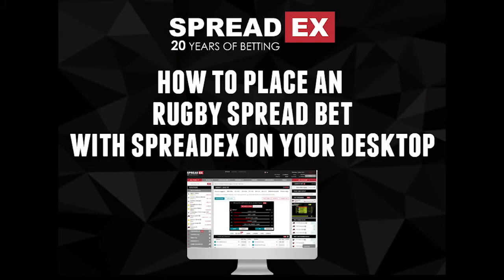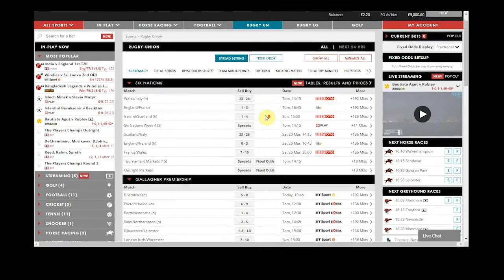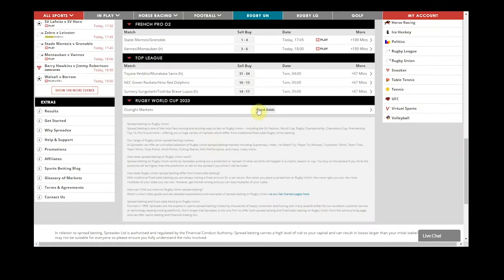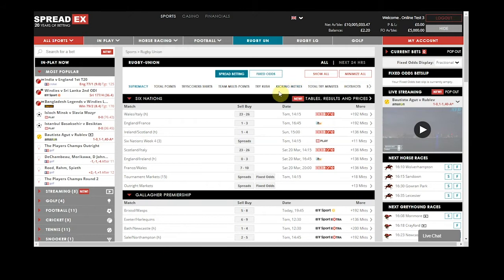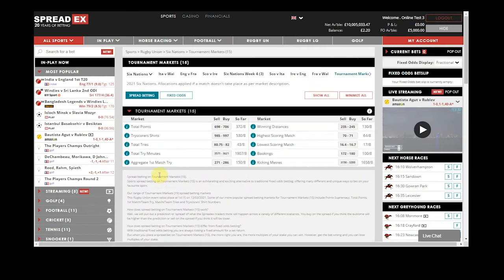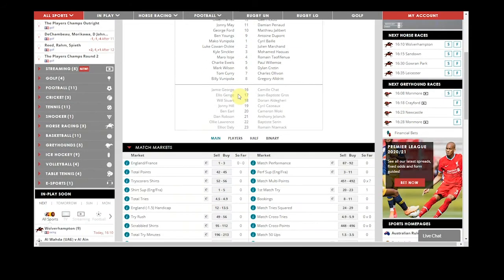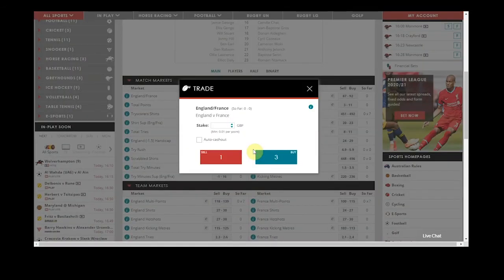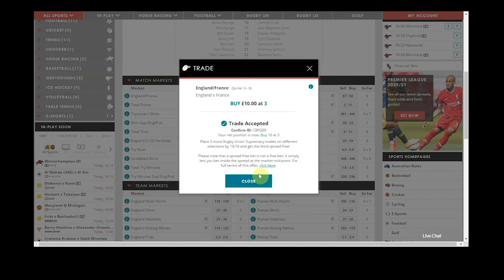How to place a Rugby Spread Bet with Spreadex on your Desktop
Learn how to place a Rugby spread bet on your desktop with Spreadex.